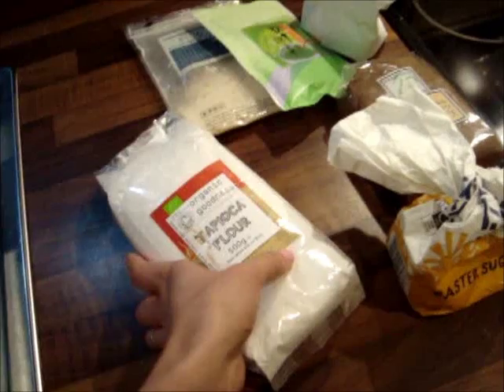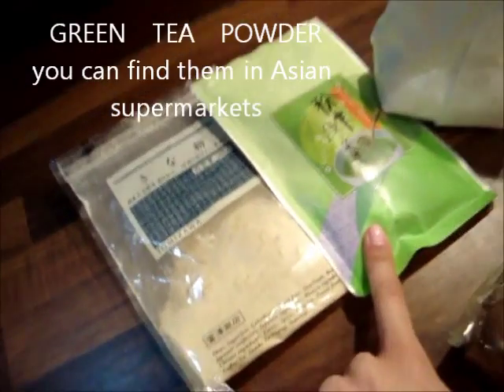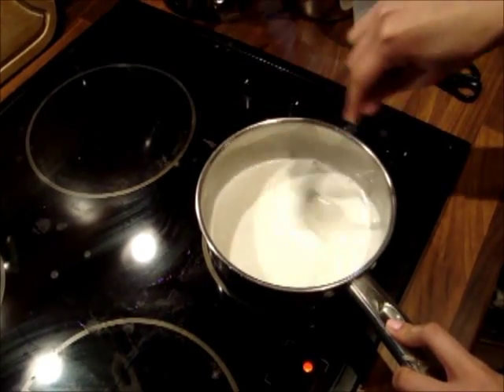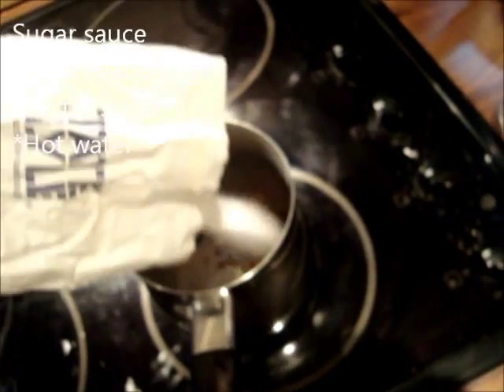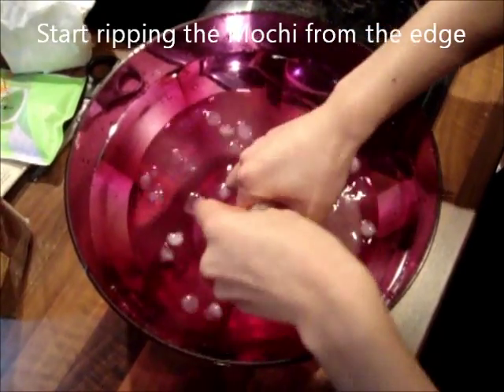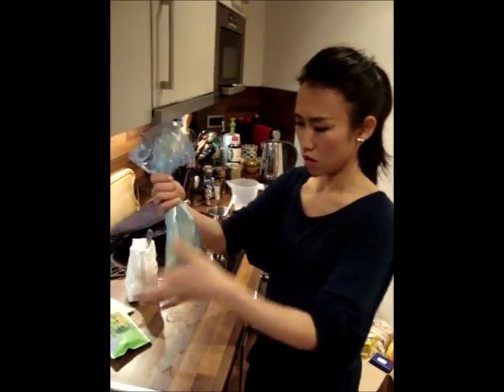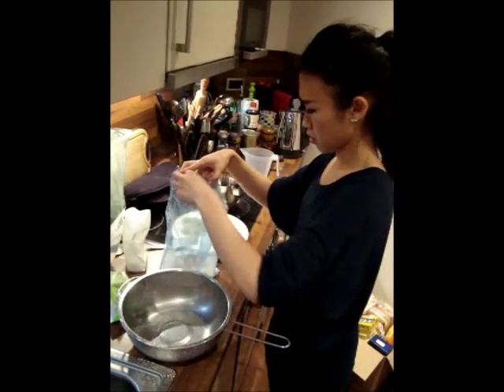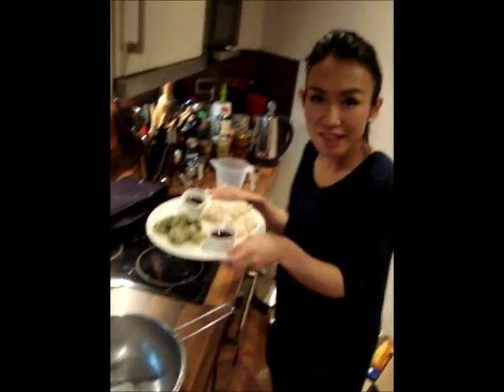Quick &easy! Warabi Mochi Recipe with tapioca flour - タピオカ粉わらび餅 黒蜜 レシピ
Looking forward to interacting with you all!

-LoveBezuki x